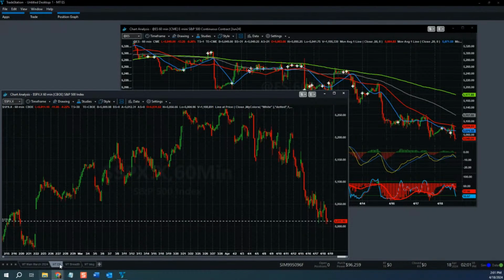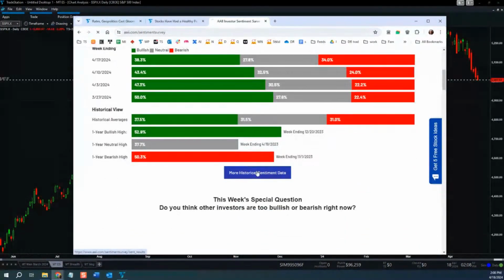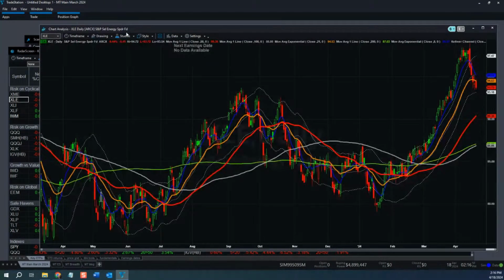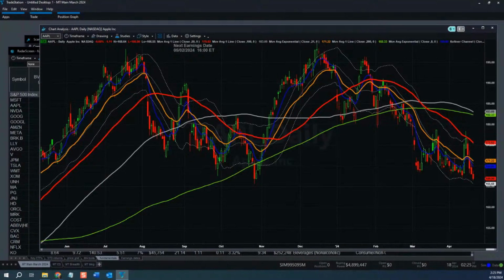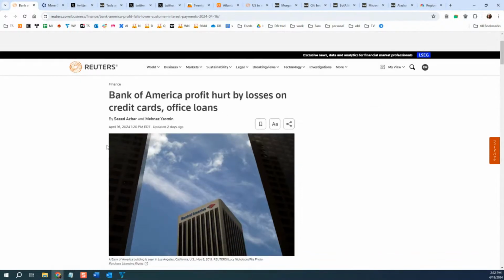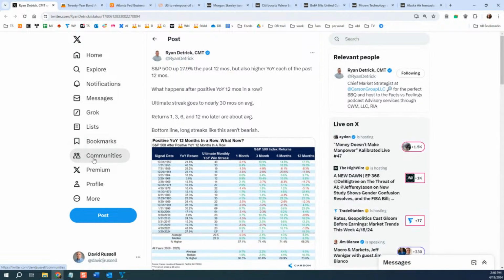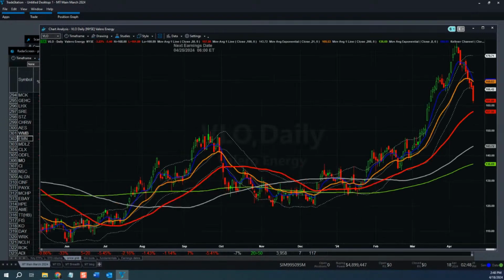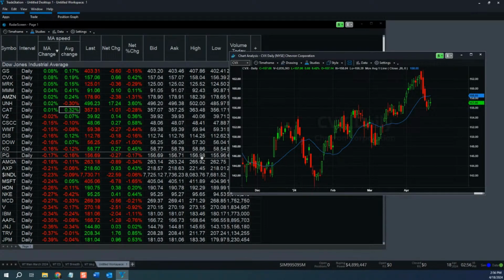Rates, Geopolitics Cast Gloom Before Earnings: Market Trends This Week 4/18/24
The StockMarket has gotten the most oversold since the rally began in late October. Are things too negative with earnings around the corner? Get key news and insights in Market Trends with David Russell, streamed live Thursdays at 2pm ET.